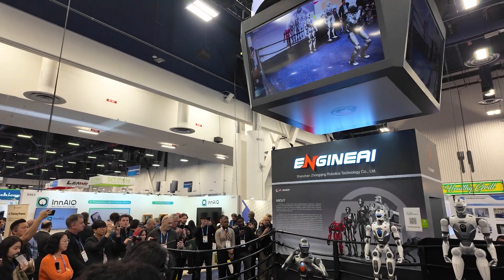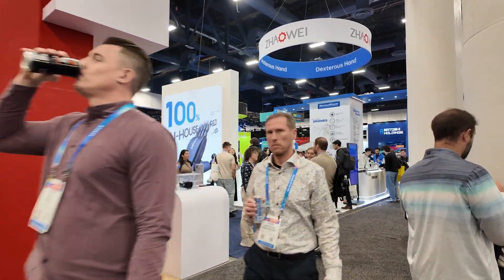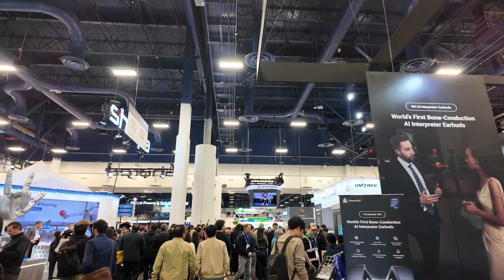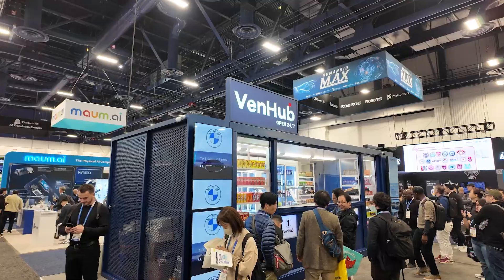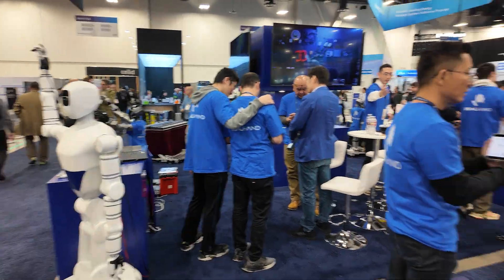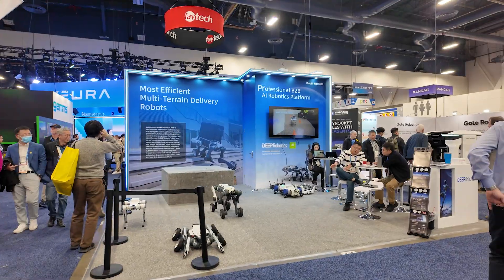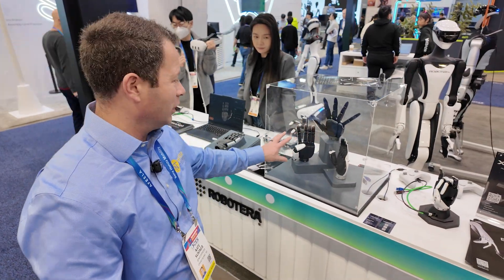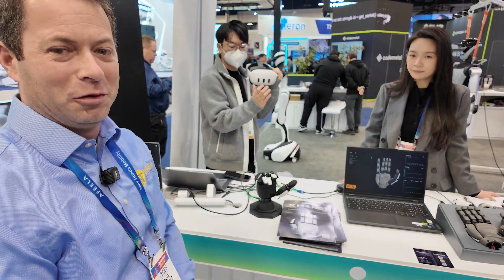✅ I Found the Wildest Robots at CES 2026! (Humanoid & AI Tour) 🤖Walking Through a Robot Revolution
CES 2026 is officially the year of the robot! 🚀 In this video, we’re walking the floor at the Las Vegas Convention Center to show you a wide mix of incredible robot on display. From highly advanced humanoids that move like people to specialized service robots that handle everything from lawn care to bathroom cleaning.

We visit booths from the industry leaders and the newest startups to see how AI is physically manifesting in 2026. Whether it’s a robot that can talk back to you or one that can navigate a complex obstacle course, you’ll see it all right here.

Featured in this video:
Humanoid Evolution: Seeing the latest from Figure, Unitree, and more.
Service Robots: Cleaning, delivery, and hospitality bots in action.
Non-Humanoid Innovations: Unique form factors for specialized tasks.
AI Integration: How these machines are getting smarter in real-time.